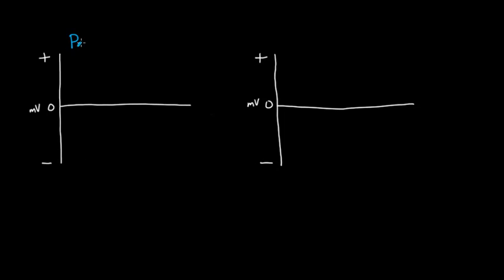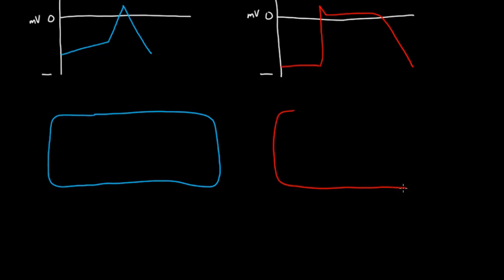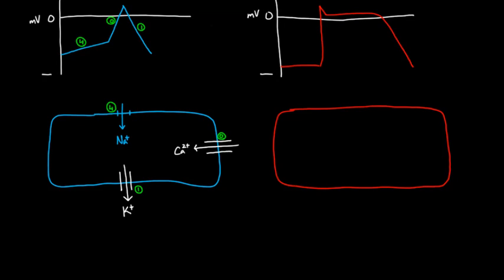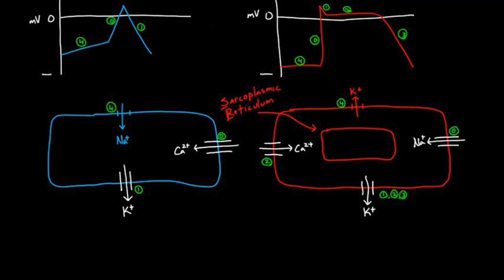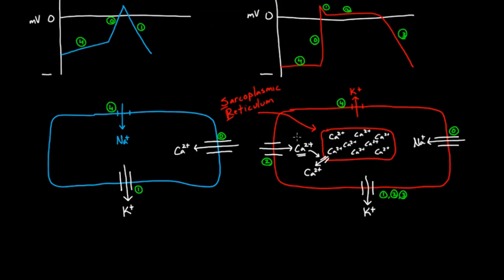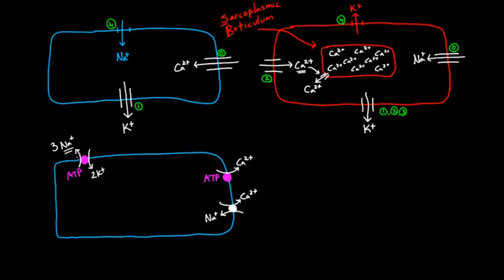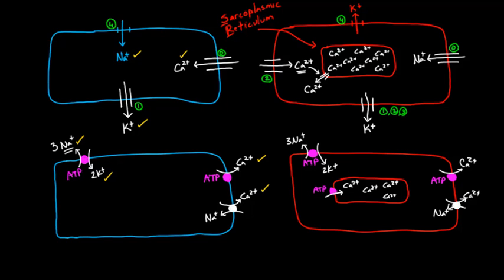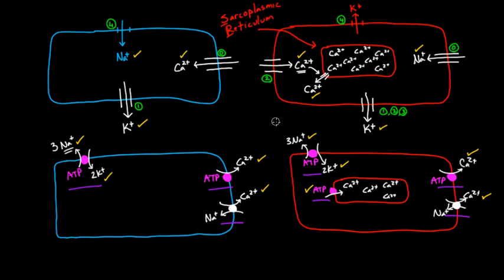Resetting cardiac concentration gradients | Circulatory system physiology | NCLEX-RN | Khan Academy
Watch as the heart cells use energy to reset the concentration gradients for all of the ions after the action potential has gone through. Rishi is a pediatric infectious disease physician and works at Khan Academy. Created by Rishi Desai.